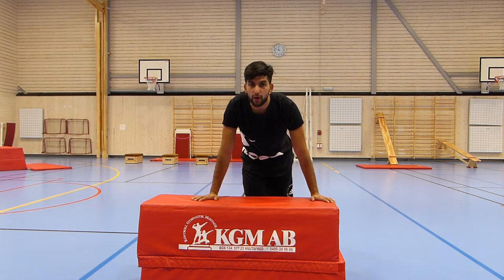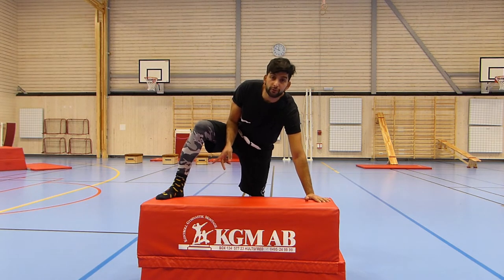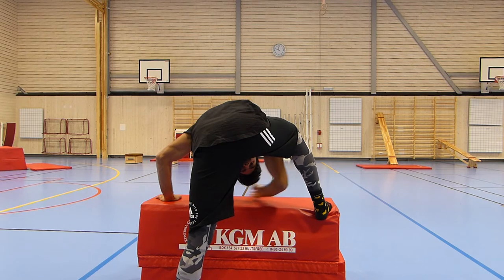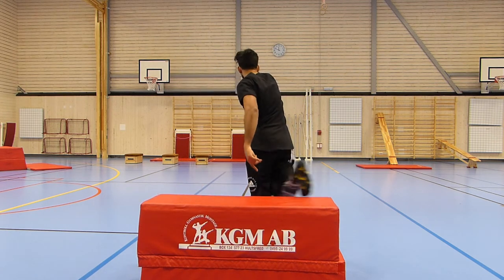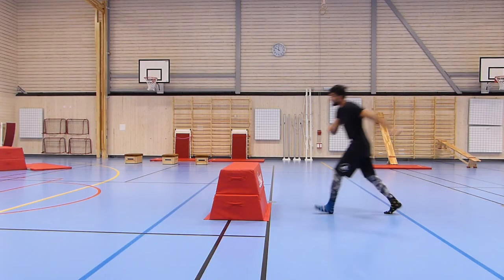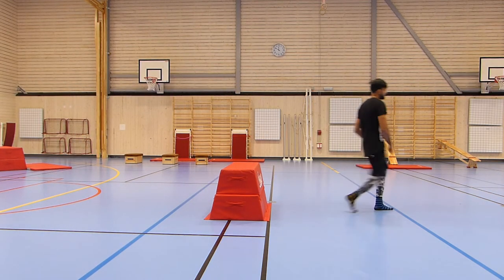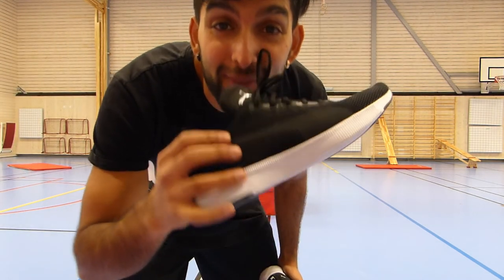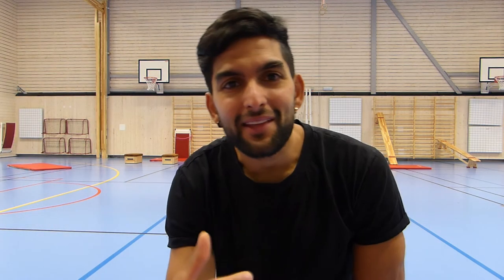HOW TO DO A SAFTEY VAULT/ STEP THROUGH (Parkour, freerunning and dance tutorials)